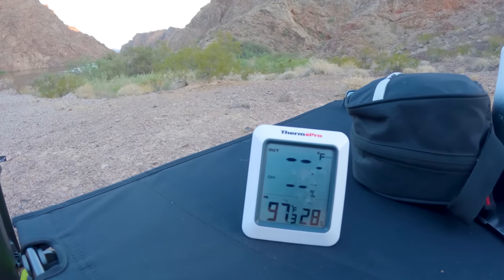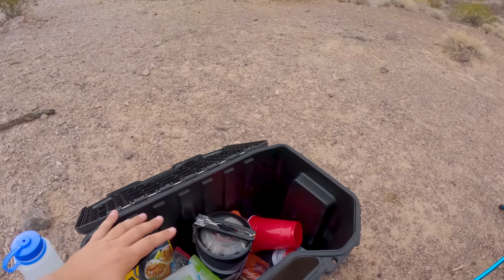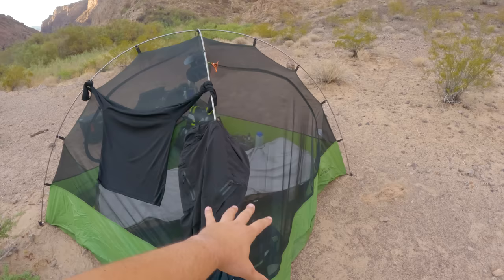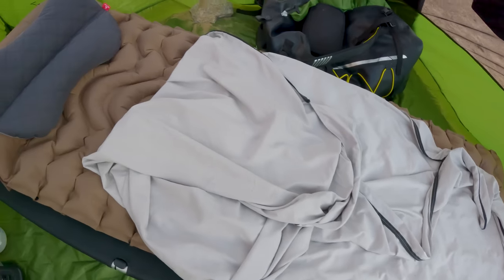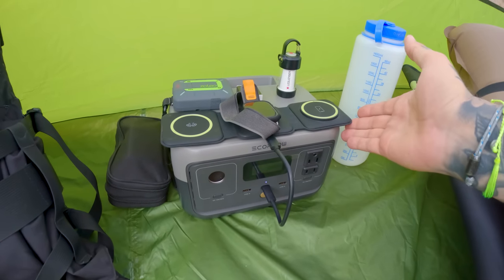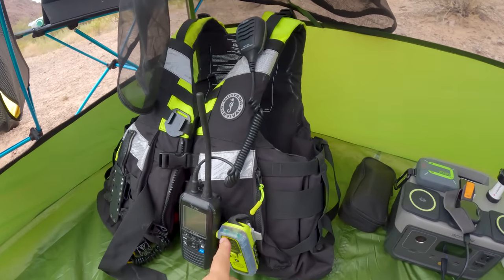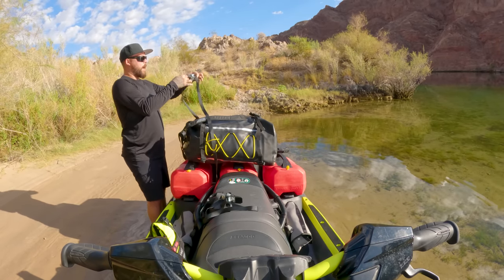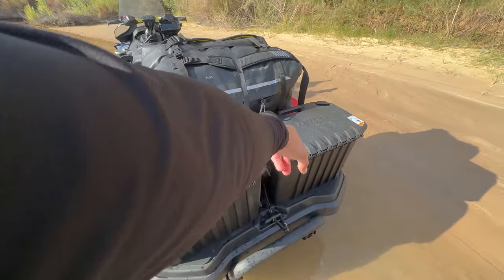YOU WONT BELIEVE THIS JET SKI CAMPING SET UP!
In this episode we check out all of the gear I take with me on my off-grid SeaDoo camping adventures. It's crazy how much I can pack on to my Explorer Pro!

00:00 Helinox Table and Chair
00:46 Kitchen
03:13 The Tent
04:03 Sleep System
05:58 Ceiling Fan
07:18 EcoFlow River 2 Portable Power Bank
08:22 Zoleo Satellite Messenger
10:20 Packing Up
11:35 How I load my SeaDoo
13:00 Leave No Trace
14:03 Keeping Cool
14:57 Bonus Footage!